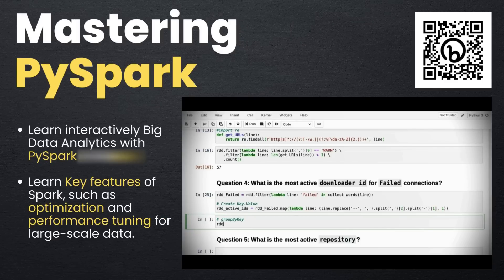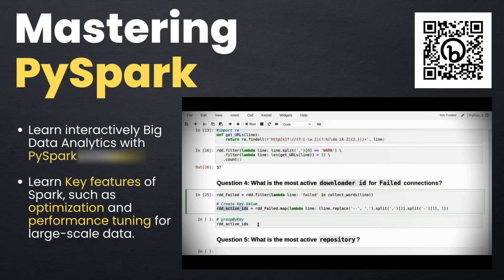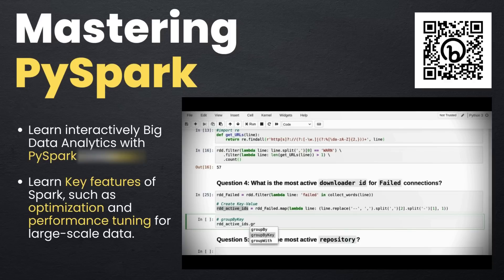Best Hands-on Big Data Practices with PySpark & Spark Tuning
You can learn hands-on Big Data practices using PySpark under my supervision

For OCTOBER 2025: AMIN_OCTOBER2025
For NOVEMBER 2025: AMIN_NOVEMBER2025
For DECEMBER 2025: AMIN_DECEMBER2025
For JANUARY 2026: AMIN_JANUARY2026
For MARCH 2026: AMIN_MARCH2026